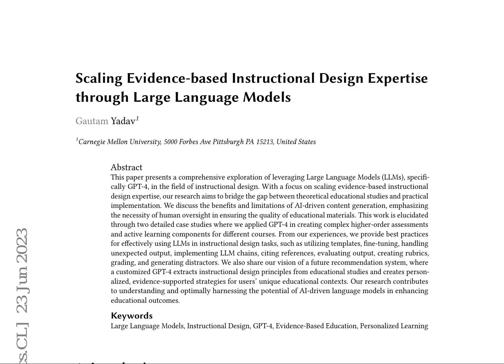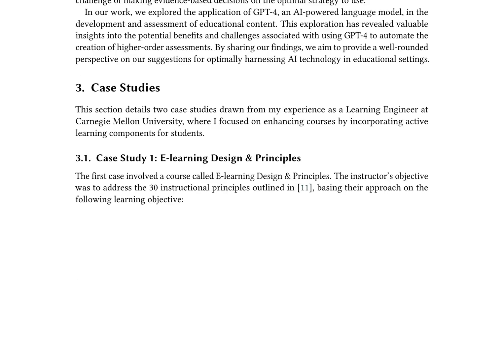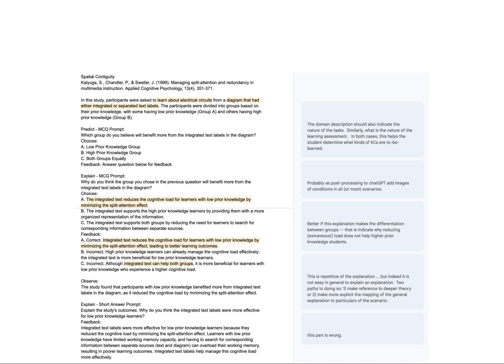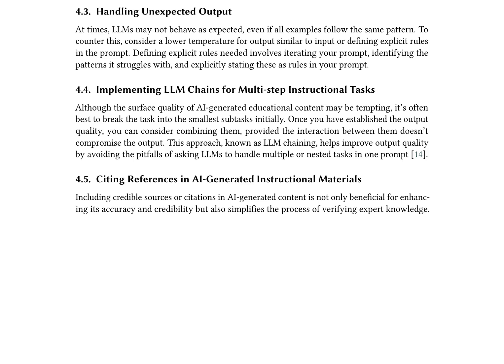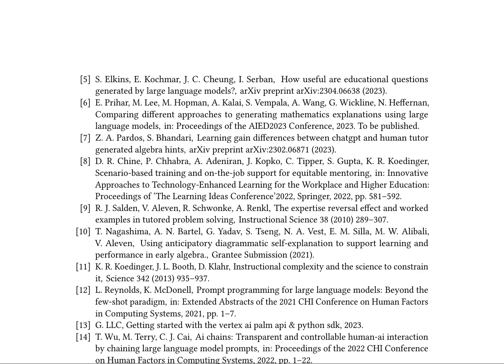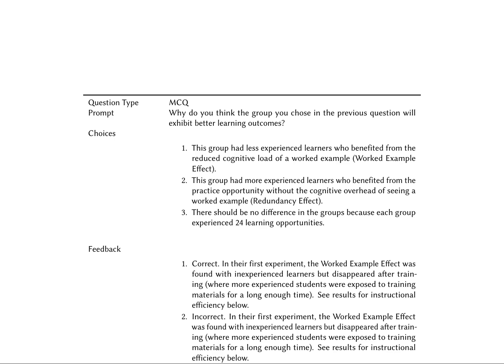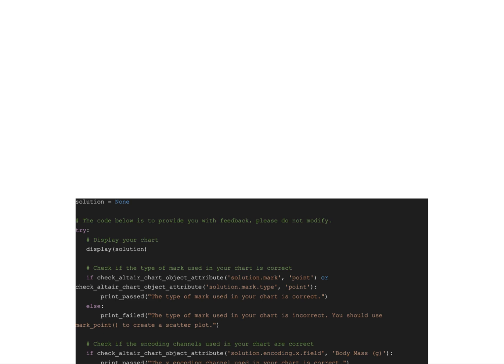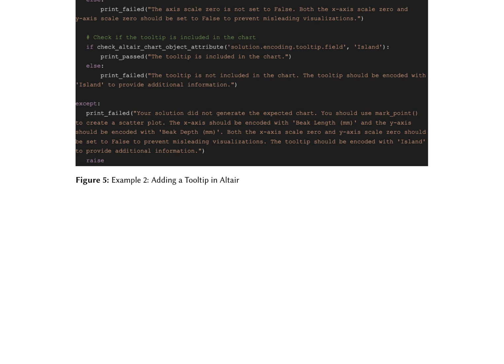Scaling Evidence-based Instructional Design Expertise through Large Language Models - Ar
Title: Scaling Evidence-based Instructional Design Expertise through Large Language Models

Authors: Gautam Yadav

Abstract:
This paper presents a comprehensive exploration of leveraging Large Language Models (LLMs), specifically GPT-4, in the field of instructional design. With a focus on scaling evidence-based instructional design expertise, our research aims to bridge the gap between theoretical educational studies and practical implementation. We discuss the benefits and limitations of AI-driven content generation, emphasizing the necessity of human oversight in ensuring the quality of educational materials. This work is elucidated through two detailed case studies where we applied GPT-4 in creating complex higher-order assessments and active learning components for different courses. From our experiences, we provide best practices for effectively using LLMs in instructional design tasks, such as utilizing templates, fine-tuning, handling unexpected output, implementing LLM chains, citing references, evaluating output, creating rubrics, grading, and generating distractors. We also share our vision of a future recommendation system, where a customized GPT-4 extracts instructional design principles from educational studies and creates personalized, evidence-supported strategies for users' unique educational contexts. Our research contributes to understanding and optimally harnessing the potential of AI-driven language models in enhancing educational outcomes.